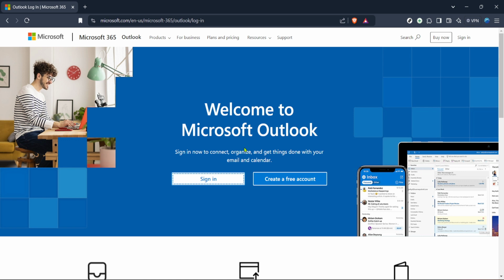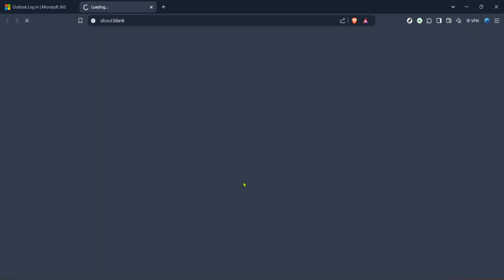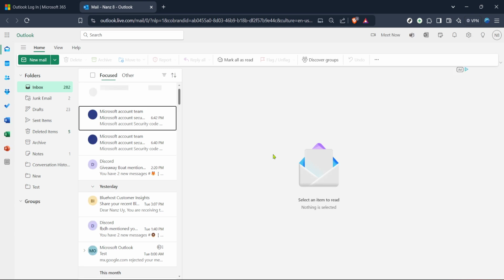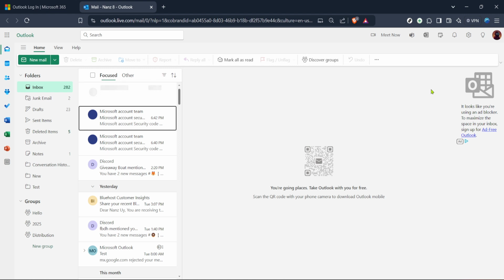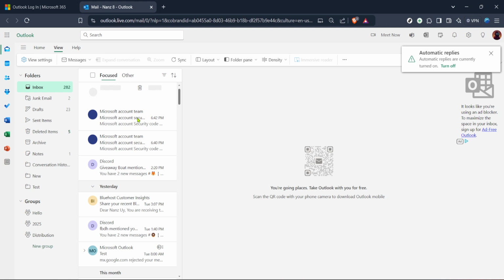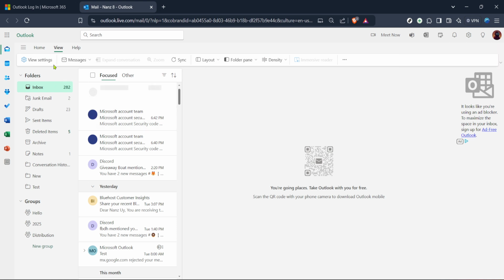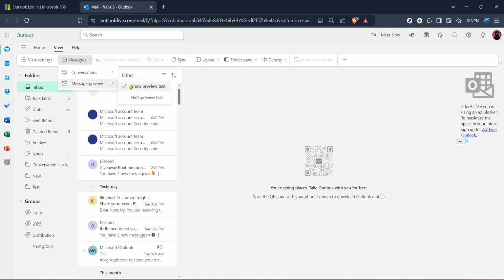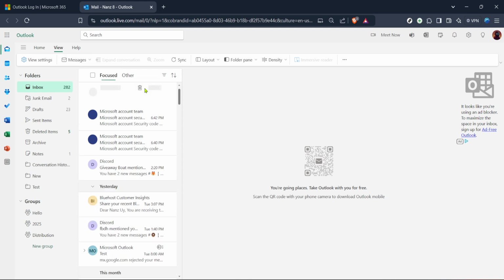How to Preview Outlook Email (Full 2025 Guide)